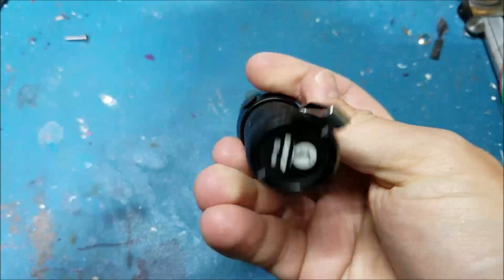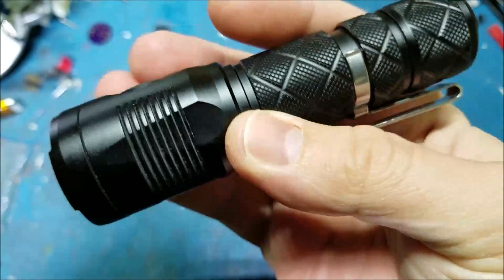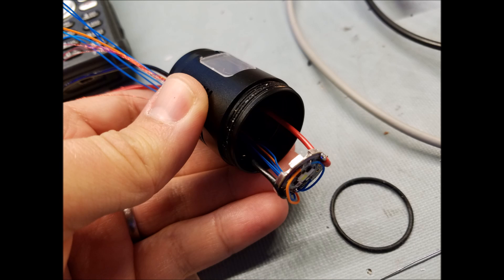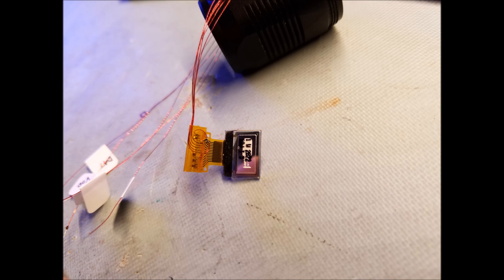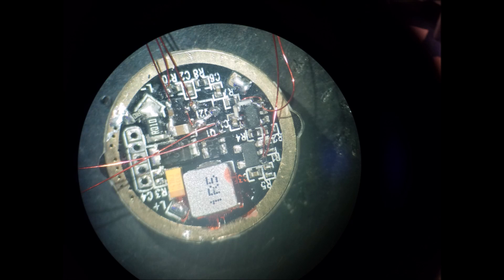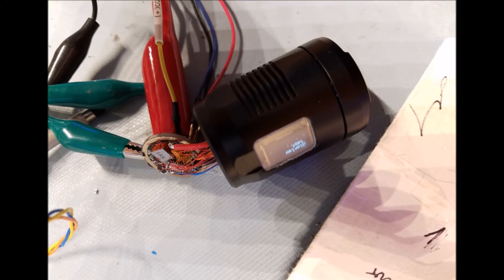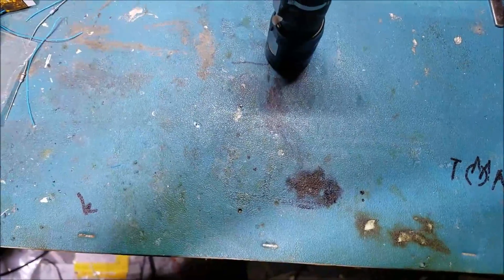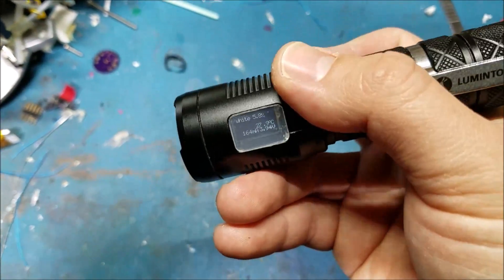Ultimate flashlight mod (Lumintop SDmini +MELD +OLED)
I modified a Lumintop SDmini to add RGBWUV with MELD UI, temperature/current/voltage monitoring, dual switches, and an OLED display to show information and menus.